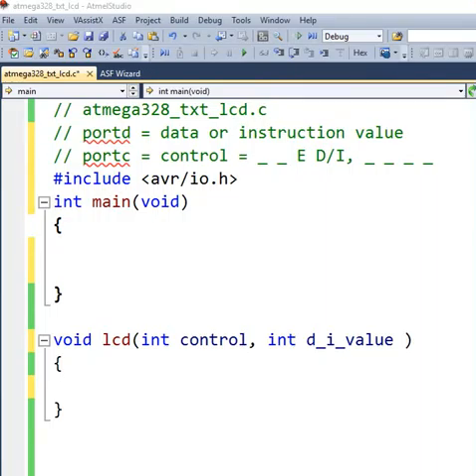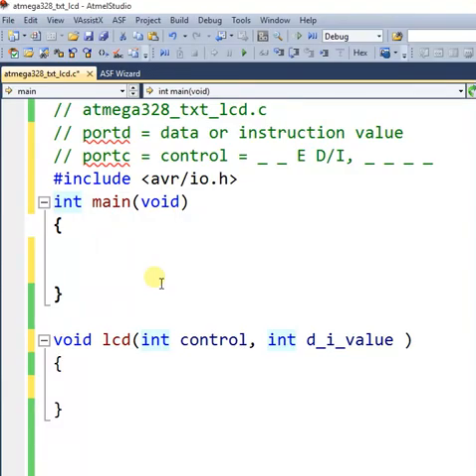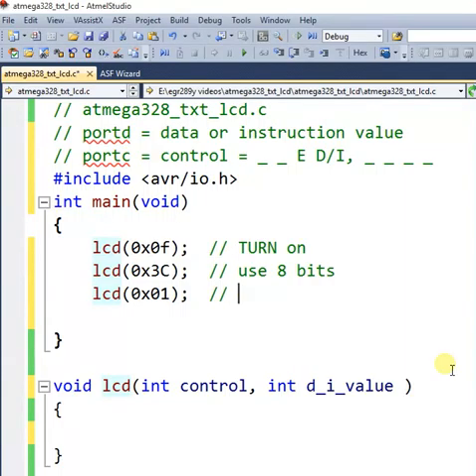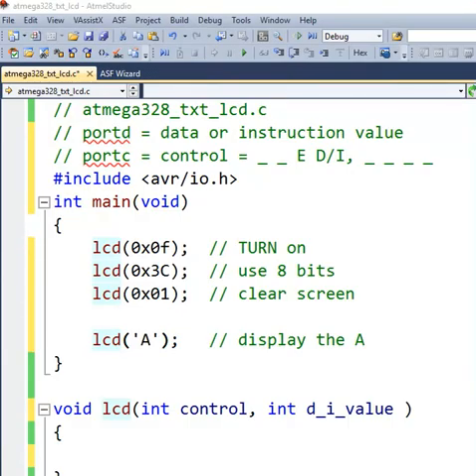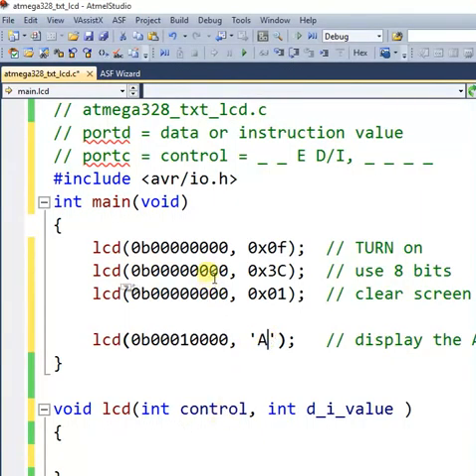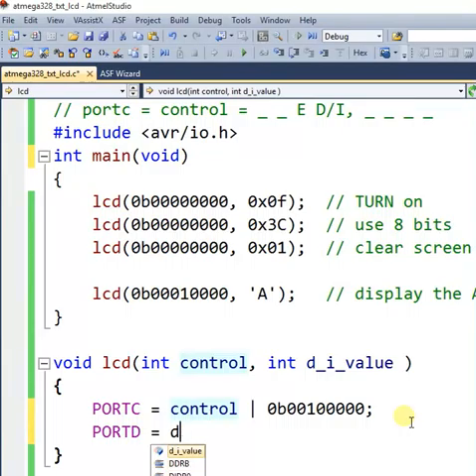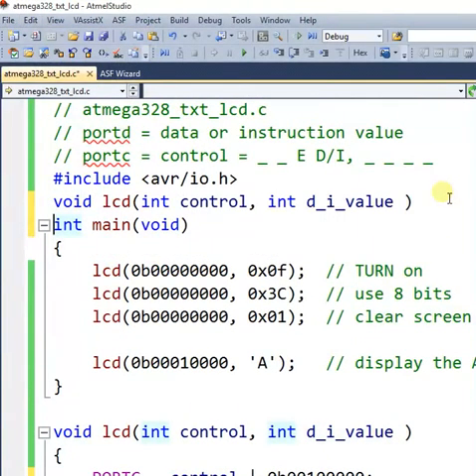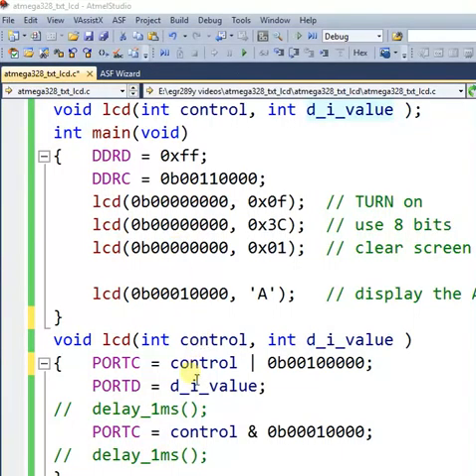EGR289 AVR LCD 2of2